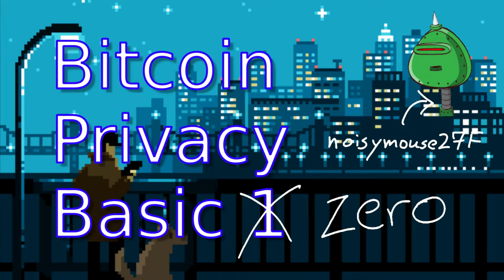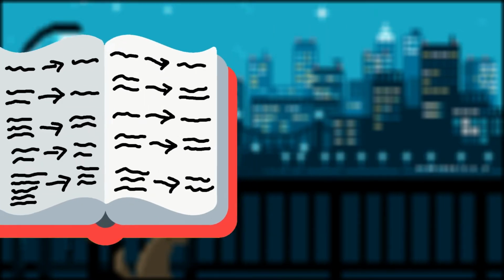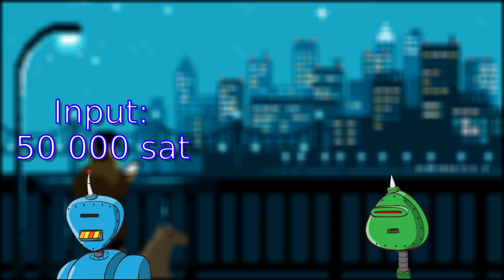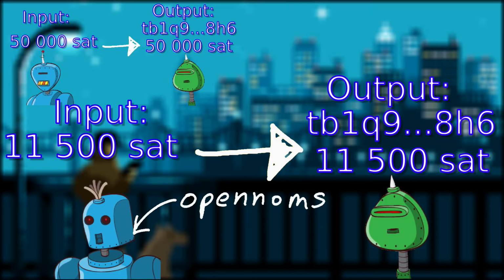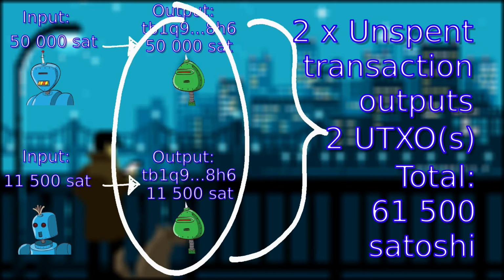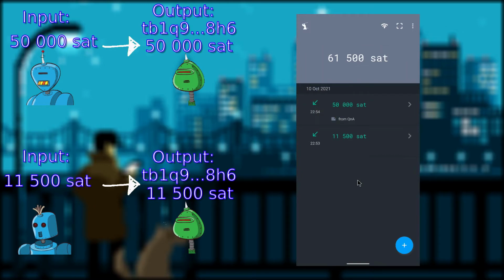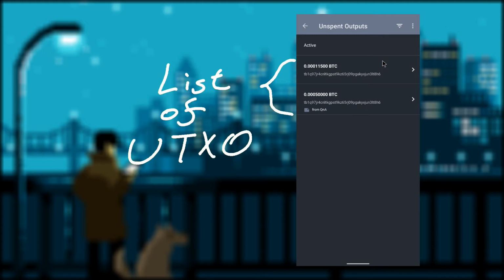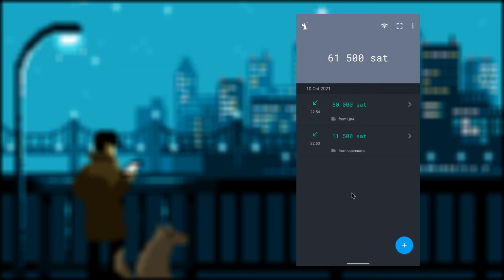Bitcoin Privacy #0: UTXO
In this video, I will try and describe the very basic concept of UTXO in very simple terms.